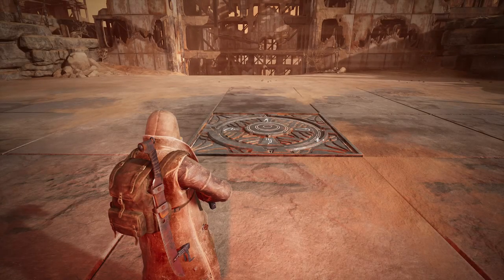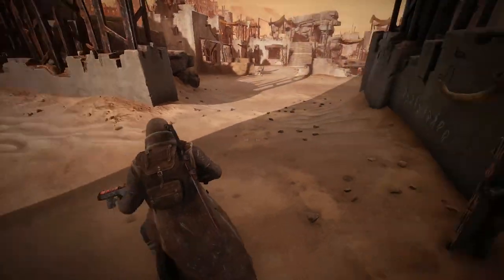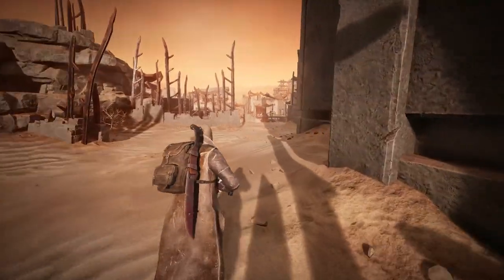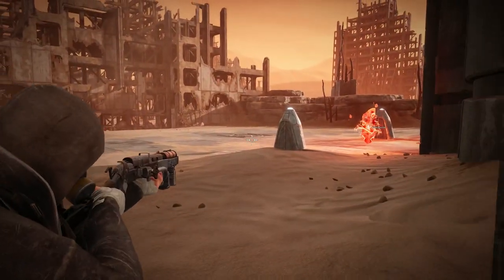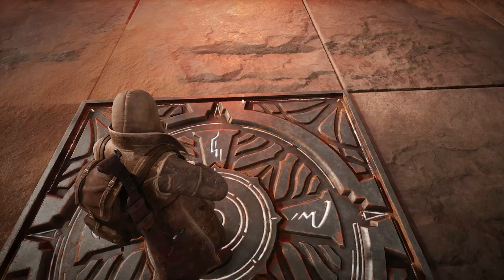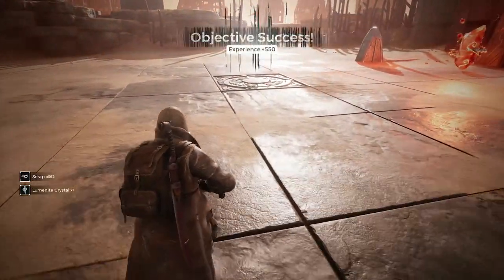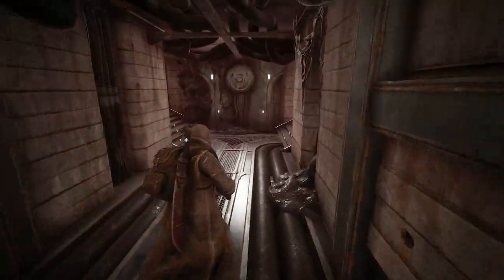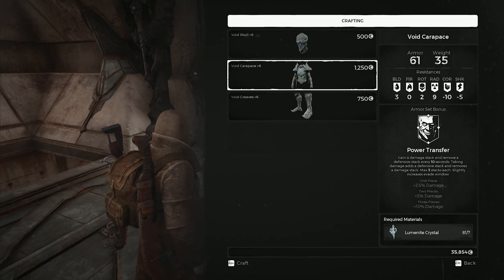Remnant Monolith Floor Puzzle Solution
A full guide on how to complete Remnant's Monolith floor puzzle.  Remnant's Monolith floor puzzle solution can be found etched on the back side of the monolith itself or a nearby wall.  The video will show you where to look for the solution as well as how to enter it into the puzzle.